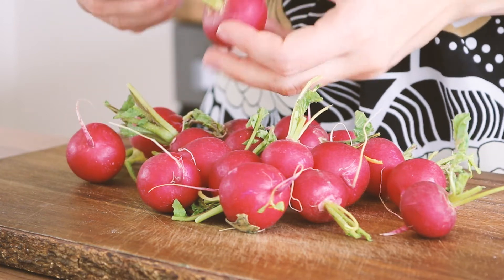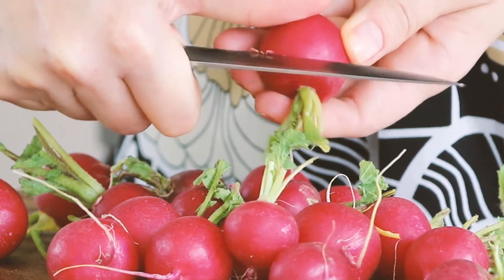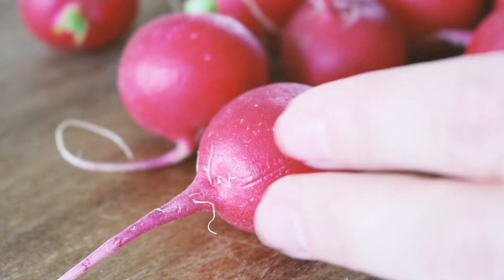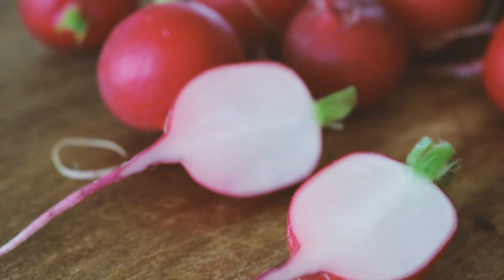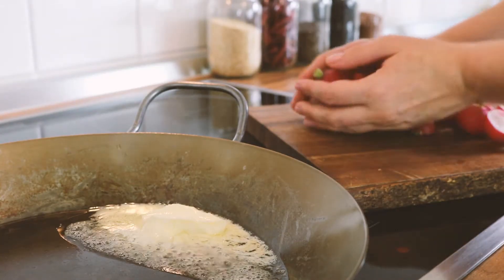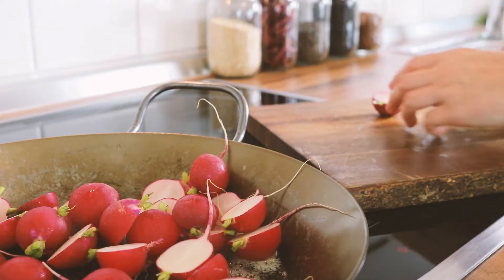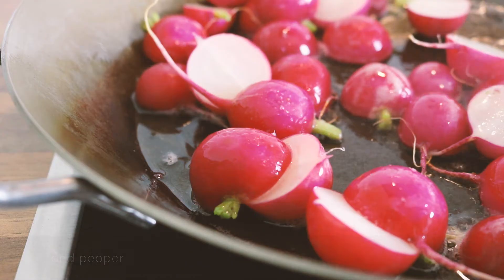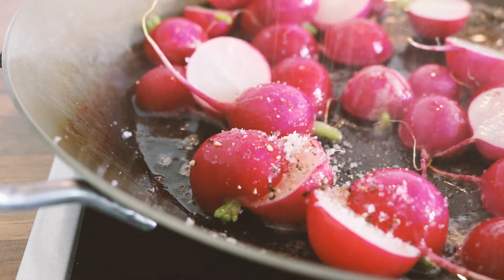Sautéed Radishes | Vegan | GF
I personally am a huge fan of radishes- besides being super cheap, they taste sooo good. As much as I love to munch on them raw I also love to turn them into this nifty little side dish- Nobody's gonna see that one coming :)

Alsan Vegan Bio Margarine

Electronic equipment used:

Acer 35.6 cm/14 Inches Laptop PC 8GB RAM 1024GB HDD

Wacom CTL-490DW-S Intuos Draw

Kitchenware frequently used:

Vitamix Pro750

CHG Iron Pan 28cm

KAI Shun Santoku Chef Knife

Fiskars Knives

WMF KULT X Food Processor

Leonardo Tavola Glass

Leonardo Ciao Glass

Leonardo Cheers Glass